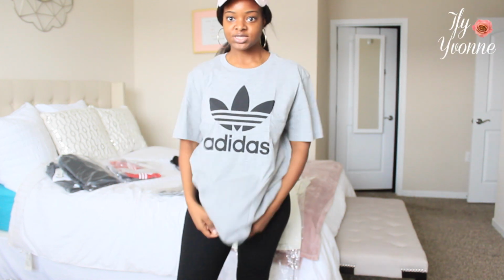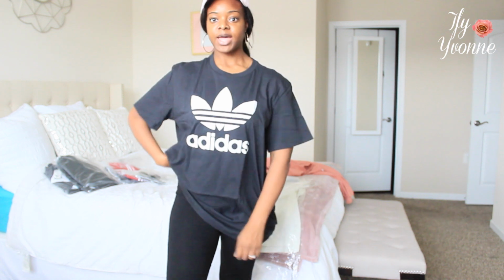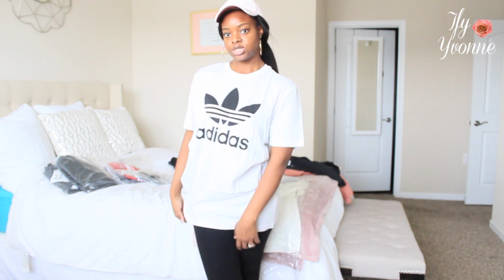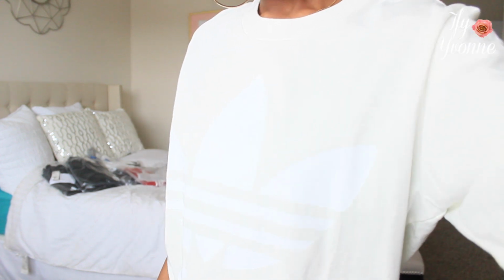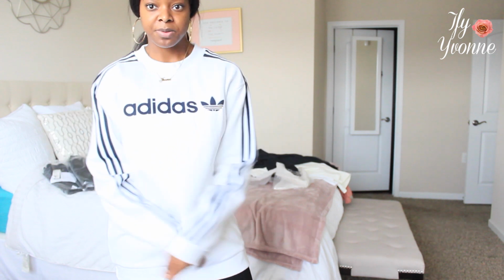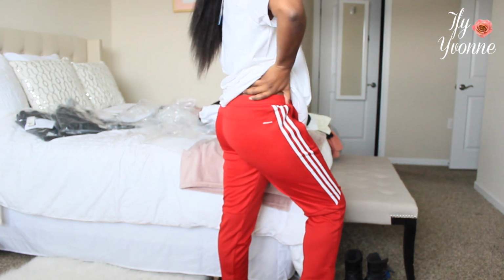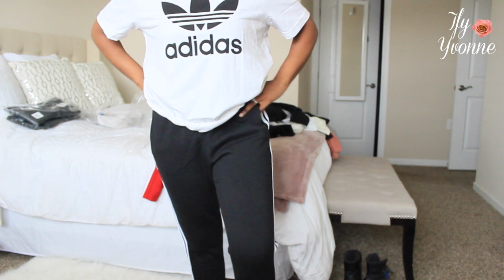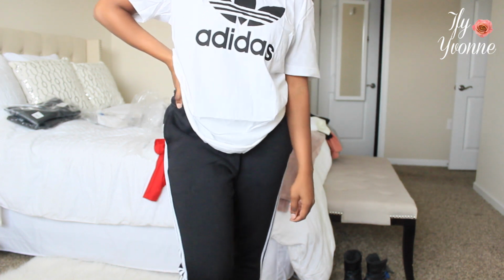Adidas + Quay Australia Mini Haul | Ify Yvonne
I got the items from Adidas.com and Nordstrom.com, but I will link the direct items on Amazon so international people can shop too!

Crewnecks
Black Crewneck
White Crewneck (similar)

Joggers
Black Sweatpants
Black & Red Nylon Pants

Quay Australia Sunglasses
Mr. Black Sunglasses
Indio Gold Sunglasses
Desi High Key Sunglasses

ifyyvonne, natural hair, crochet styles, nigerian, naija, naijagoddess, woc,